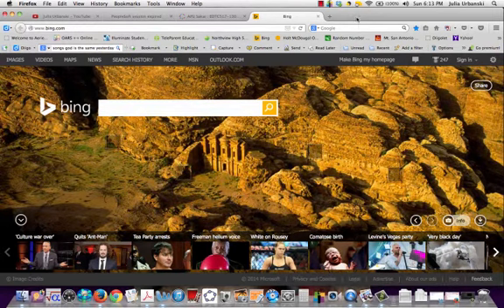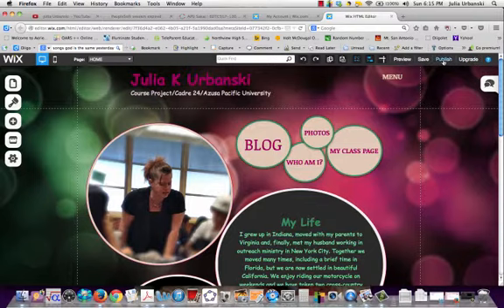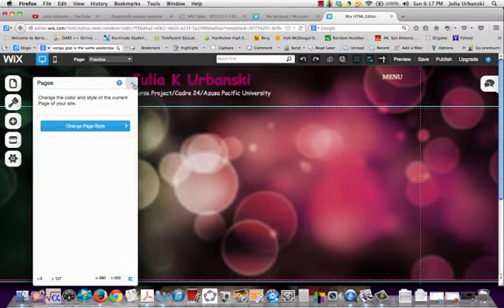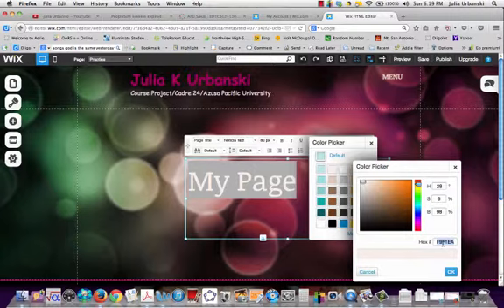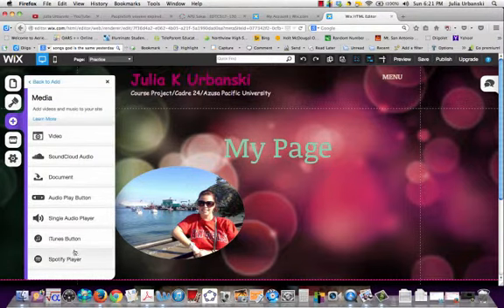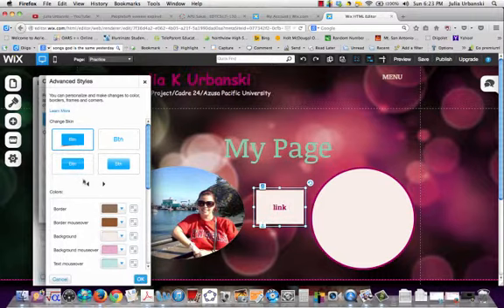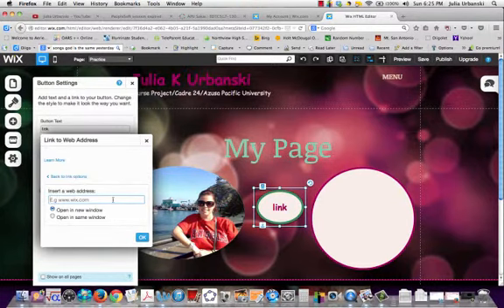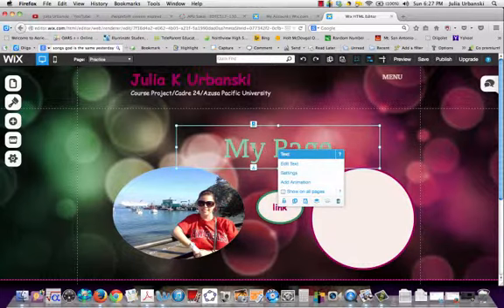How to Set up a Wix Website